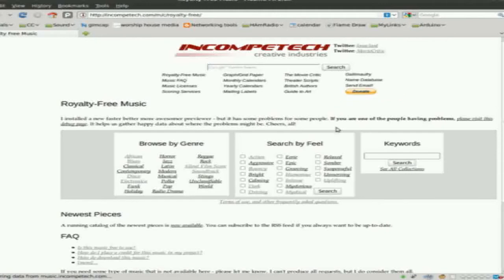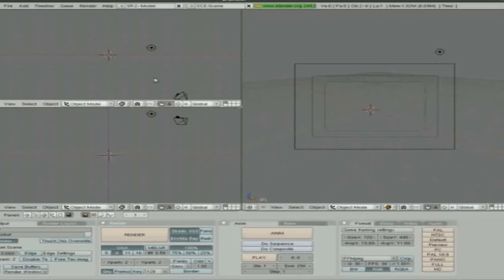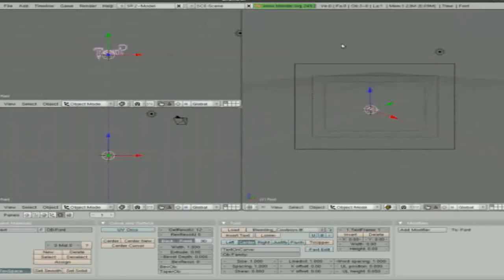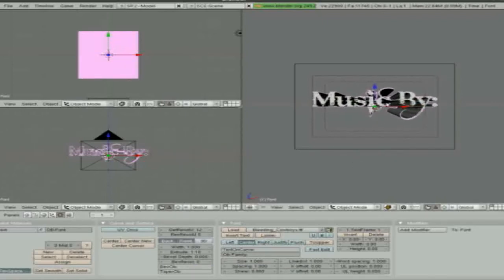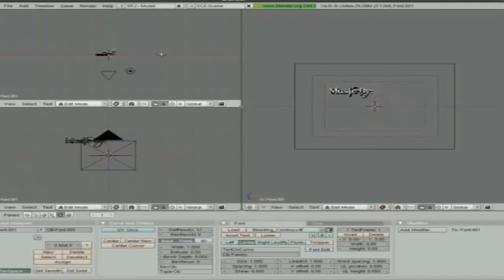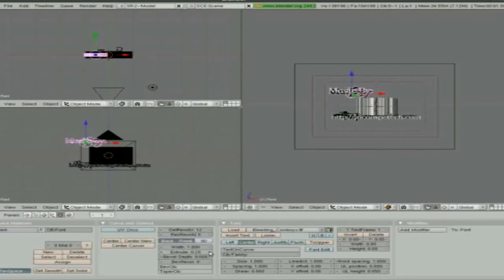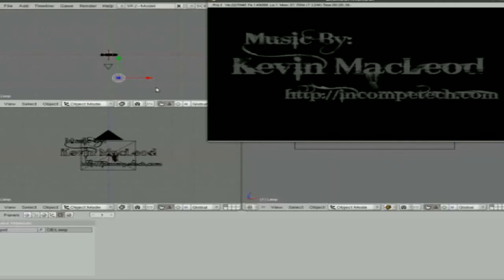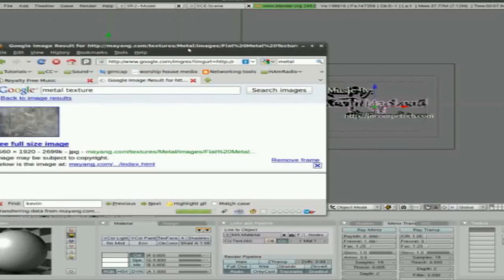Incompetech_3D_tutorial_ Blender_Part1